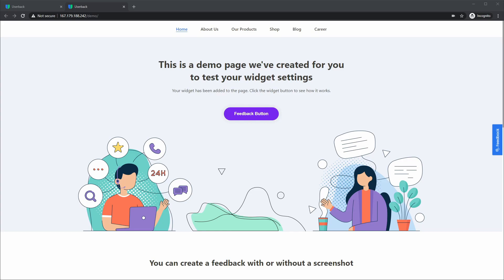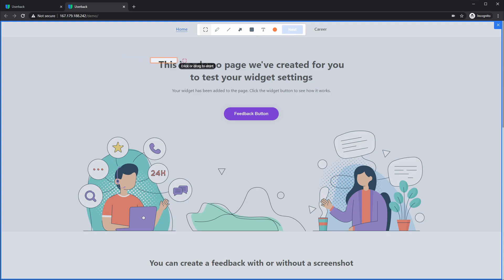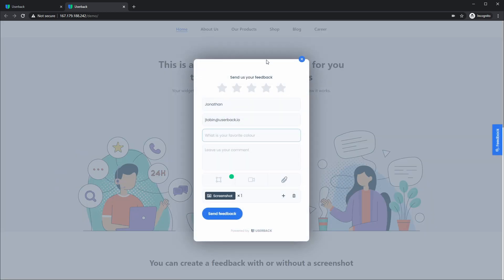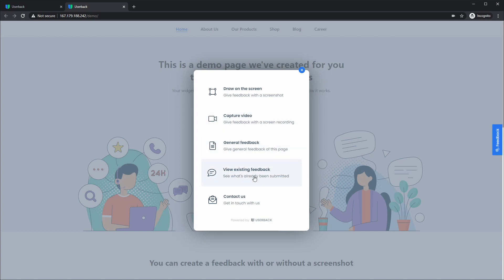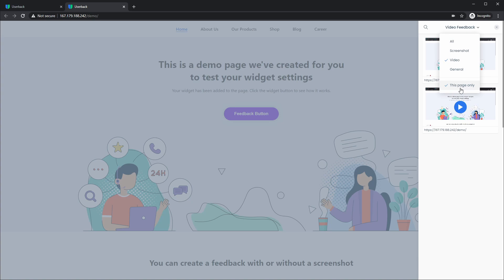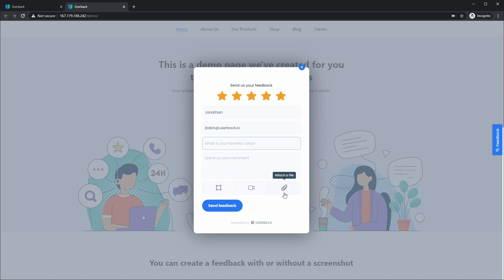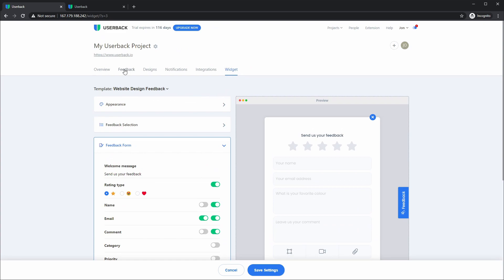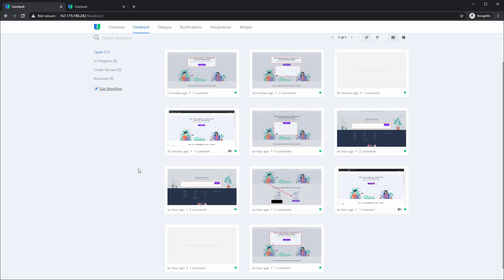New Feature [Jan 2021]: Userback Widget Updates | Improved Feedback Experience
Discover the latest Userback widget updates, designed to make feedback submission smoother and faster for your users.

Enjoy a fresh, modern look with improved annotations, updated feedback forms, and easier ways to view and filter existing feedback. You can now also add custom fields to collect exactly the info you need.